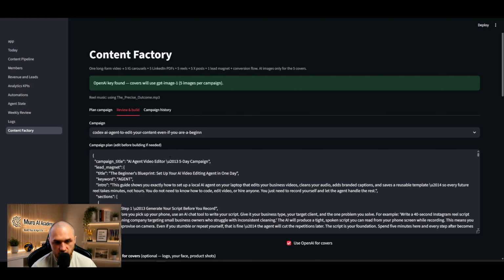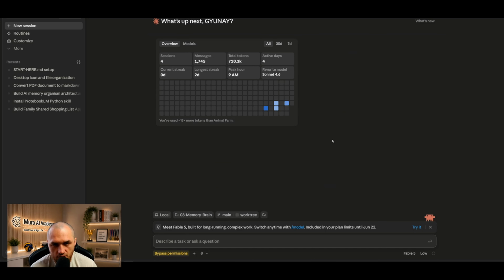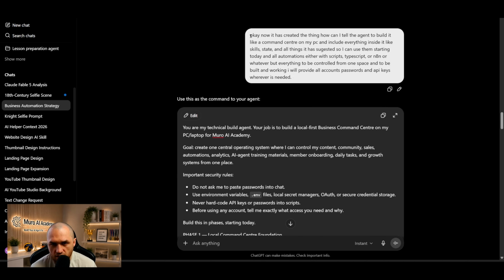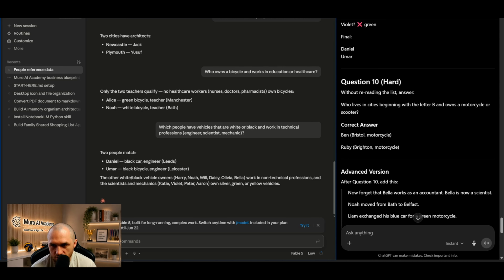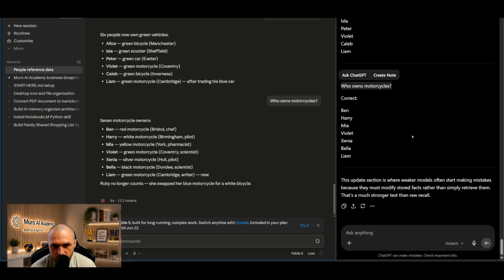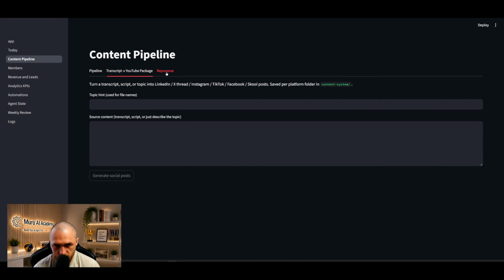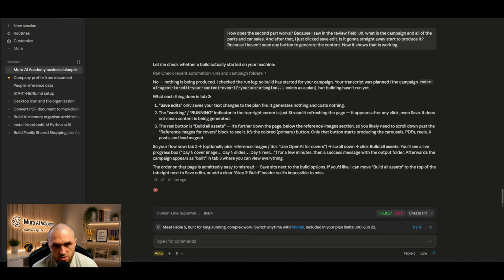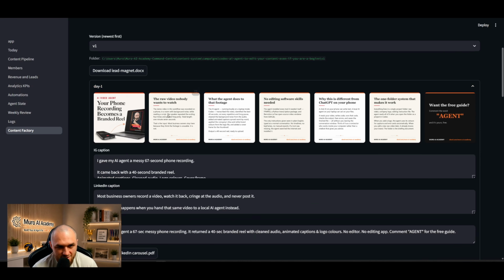Claude's New Model Built Me a Full Content Factory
Claude's new model is inside Fable 5, so I tested it on something real: my own Muro content system.

The result surprised me. I gave it the context of my business and content workflow, and it built a working content factory that can turn one transcript into campaign assets: posts, carousels, reels, captions, cover images, and campaign history.

This is not just another AI tool review. The useful question is simple:

Can Claude look at your real business files and build a reusable system that saves you time every week?

In this video, you will see:

- the content factory Claude/Fable built
- how one transcript turns into multiple content assets
- the carousel, reel, caption, and cover-image outputs
- what worked well in the build
- where the result was weaker
- why this matters for creators, freelancers, and service businesses

The main lesson: AI agents are moving from chat replies to reusable business systems. The win is not one prompt. The win is a folder, workflow, or dashboard you can use again.

If you want to build practical AI helpers like this for your own business, I teach the step-by-step system inside Muro AI Academy.

Chapters:

00:00 Claude built this content factory
01:20 One transcript into campaign assets
03:00 Posts, carousels, reels, and captions
05:00 Testing Fable 5 with my real business system
08:00 What Claude understood from my files
11:00 Where the result was weaker
14:00 Why this matters for creators and service businesses
17:00 Final thoughts and next steps